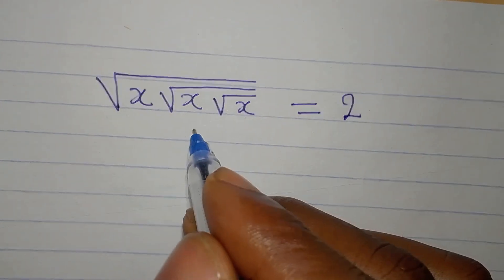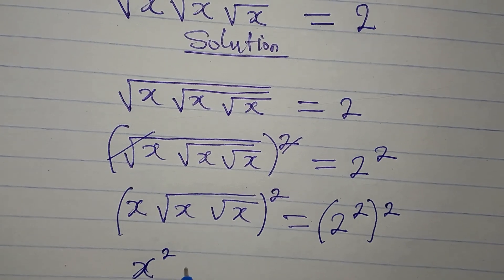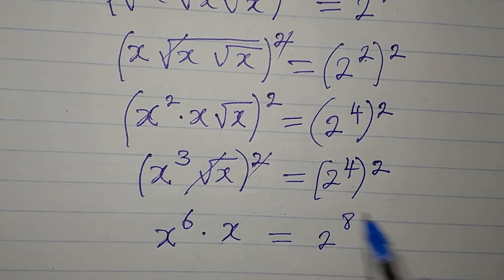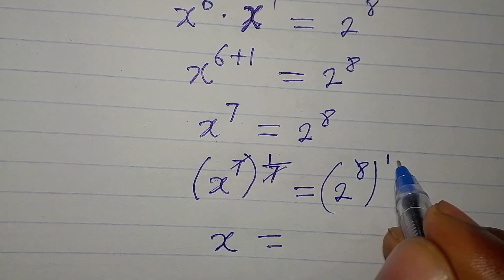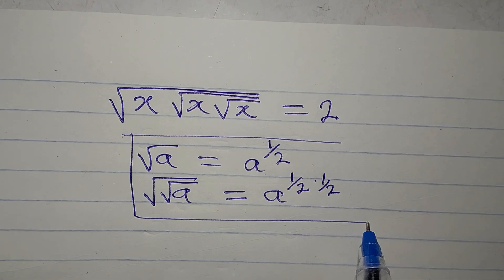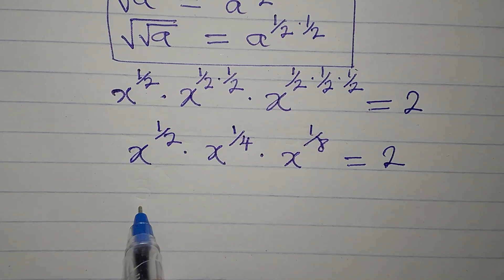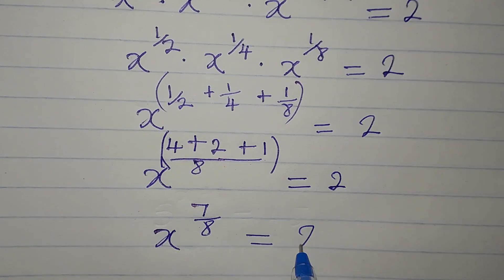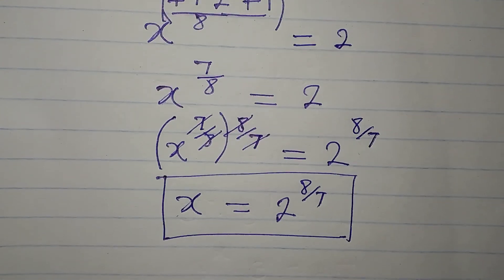Olympiad Mathematics | The two methods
This is beautifully solved